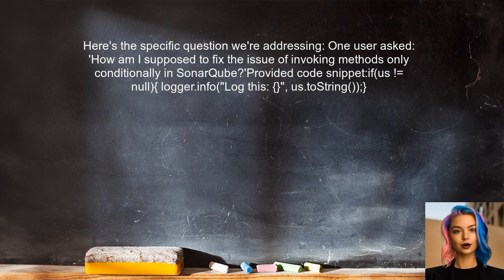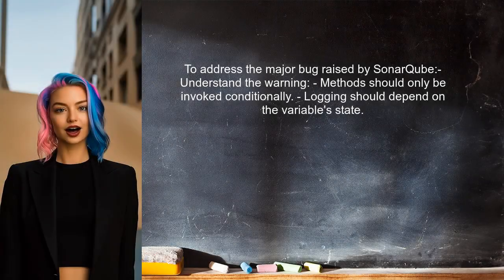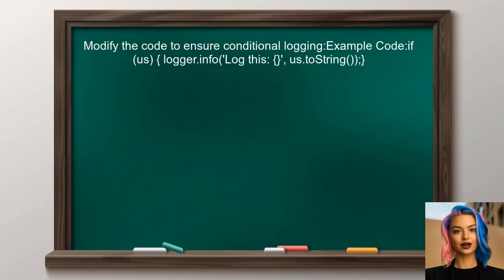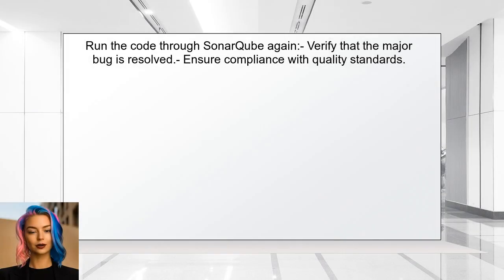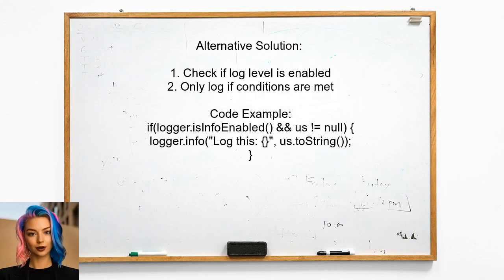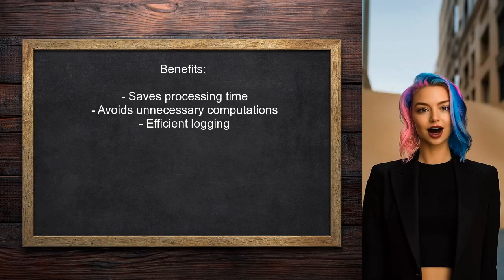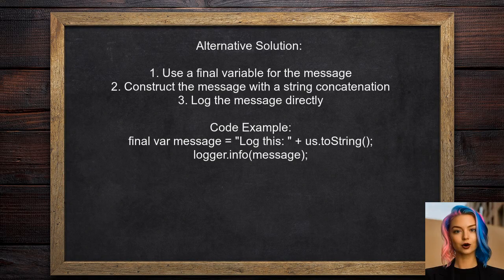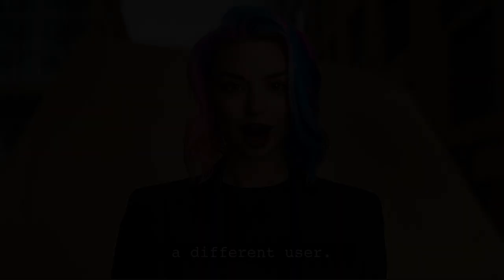SonarQube: How to Conditionally Invoke Methods for Better Code Quality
In this video, we delve into the powerful capabilities of SonarQube and how it can enhance your code quality through conditional method invocation. Discover how to leverage this feature to identify potential issues in your codebase and implement best practices that lead to cleaner, more maintainable code. Whether you're a seasoned developer or just starting out, this guide will equip you with the tools to elevate your coding standards and streamline your development process.

Today's Topic: SonarQube: How to Conditionally Invoke Methods for Better Code Quality

Related to